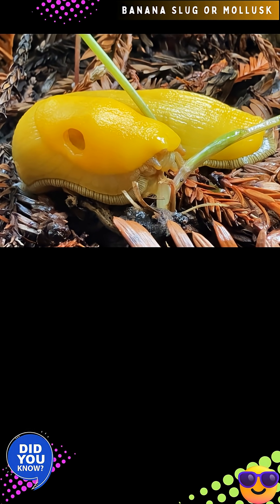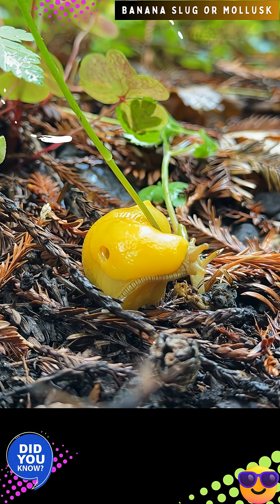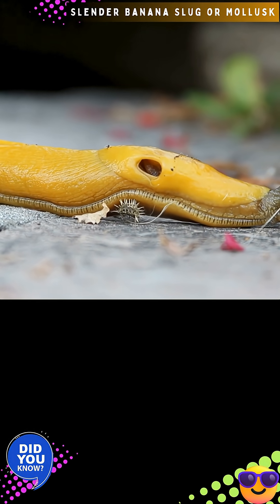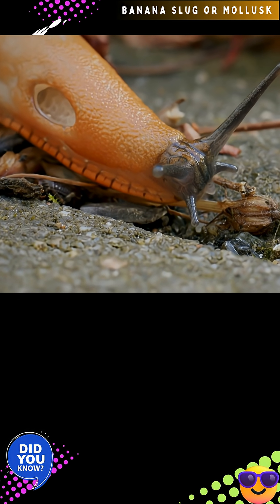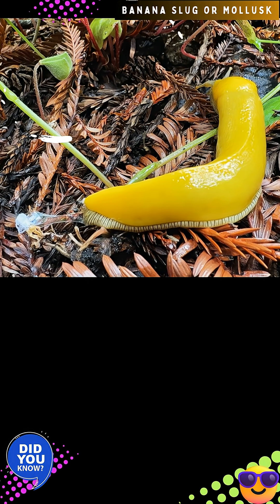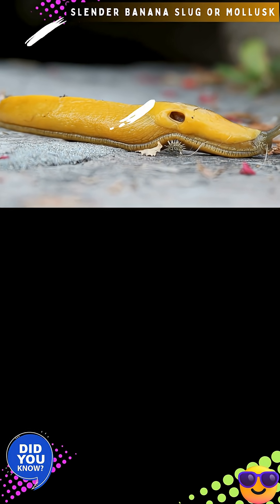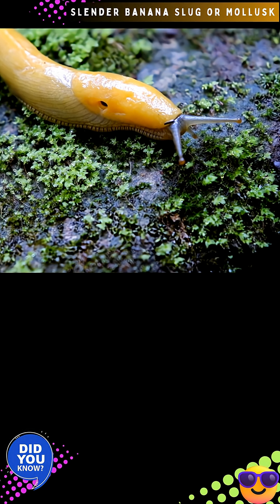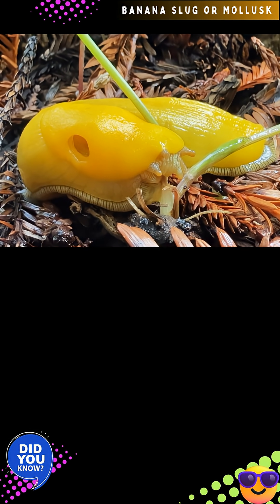BANANA SLUG OR MOLLUSK | ARIOLIMAX | ARIOLIMACIDAE(AUDIO) @DISCOVER WHATZ UNIQUE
Dear viewers!

DISCOVER Uniqueness @places away from human habitats!
The nature displays its own beauty through the living beings who choose to live there.

Check-Out BANANA SLUG OR MOLLUSK | ARIOLIMAX | ARIOLIMACIDAE!

Cheers’
Anshu Khare